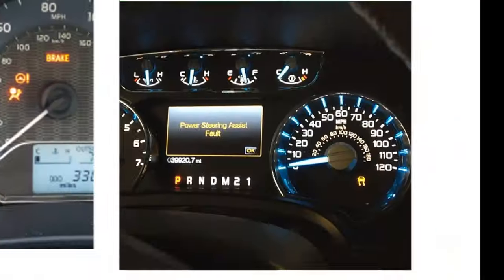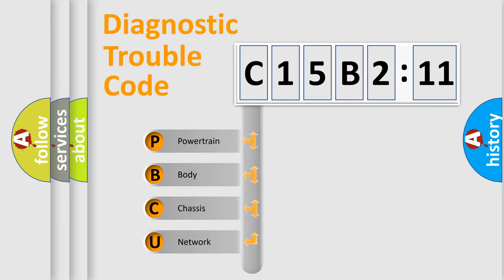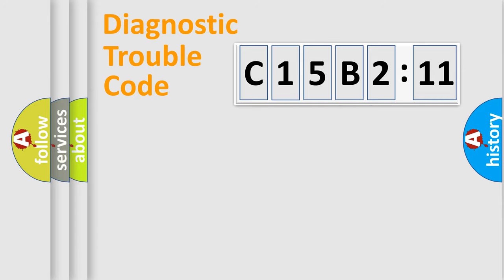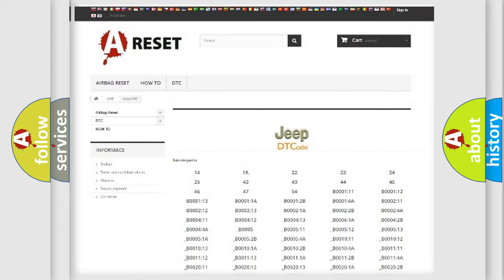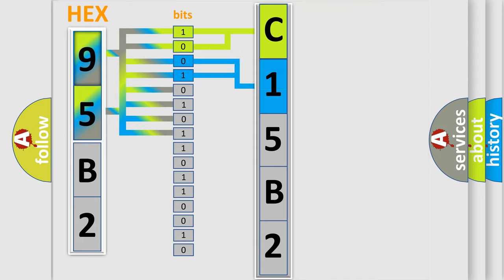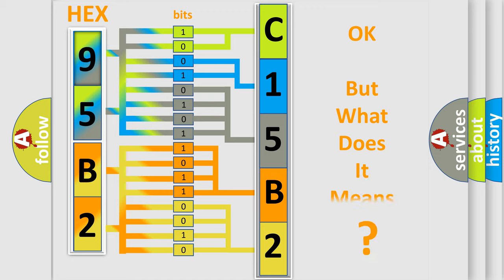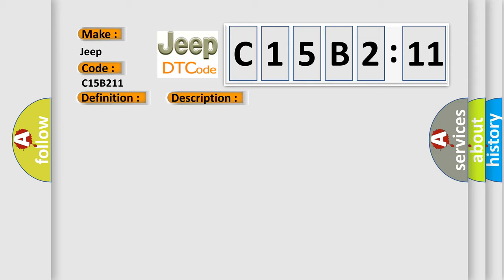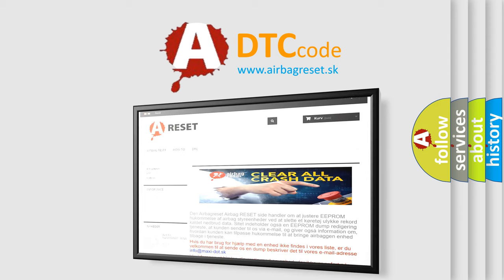DTC Jeep C15B2-11 Short Explanation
Contents:
0:21 Basic DTC analysis according to OBD2 protocol standard.
1:48 Insight into programming
2:58 A diagnostically understandable description of the Diagnostic Trouble Code
3:05 Basic error definition

Make:
Jeep
Code:
C15B2 11
Definition:
Lost Communication With Drive Motor Control Module "A" on Bus "B"
Description: